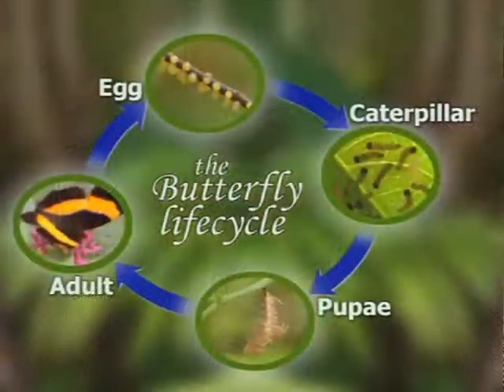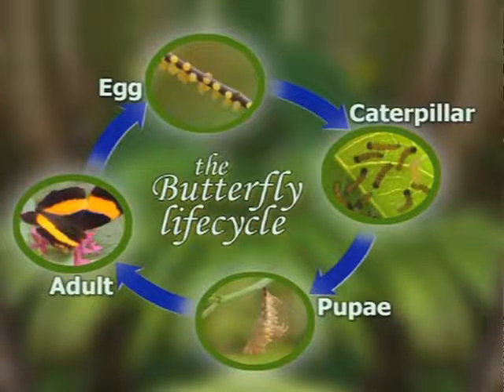Butterfly Gardening - UF/IFAS Extension Orange County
Learn about Butterfly Gardening here.